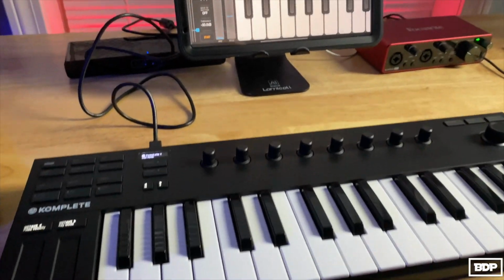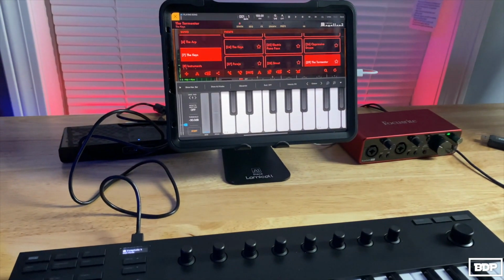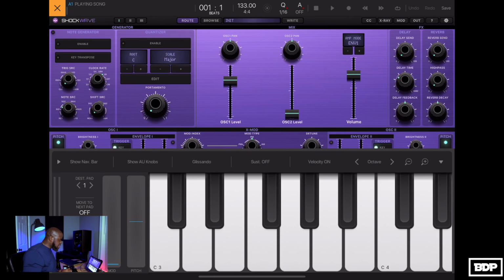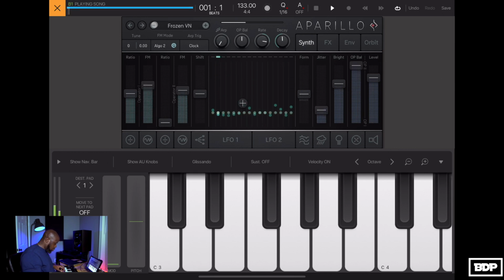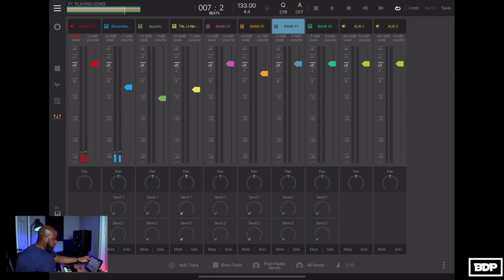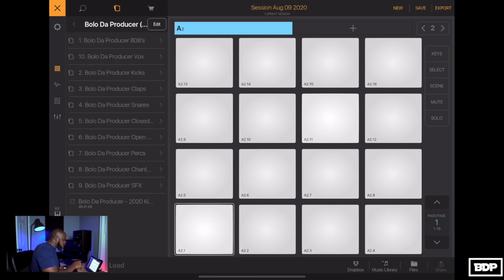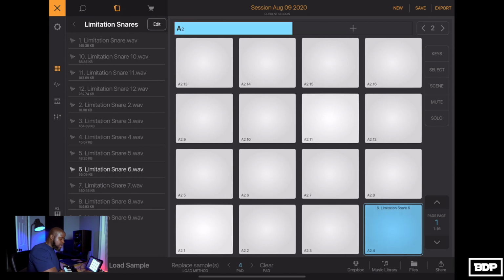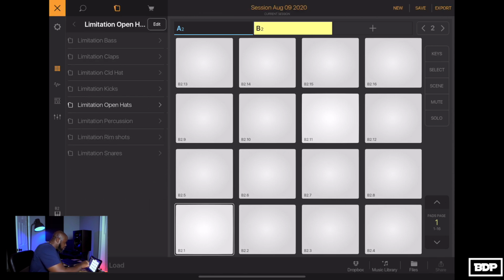Made an Insane Beat on My iPad Using My New Drum Kit and Beat Maker 3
Made an Insane Trap Beat on My iPad with My No Limitations Drum Kit and Beat Maker 3. Also Listen to full Beat at end of Video!!!